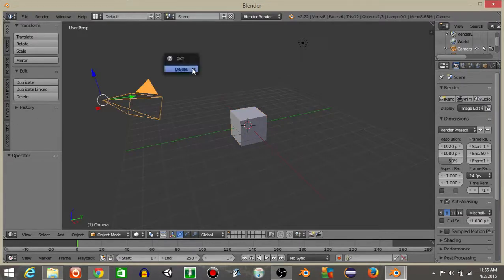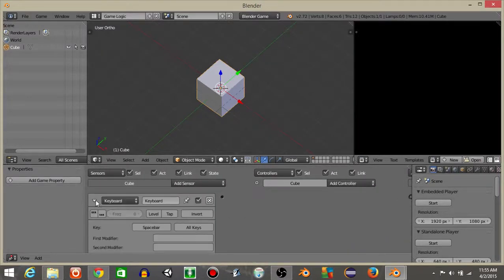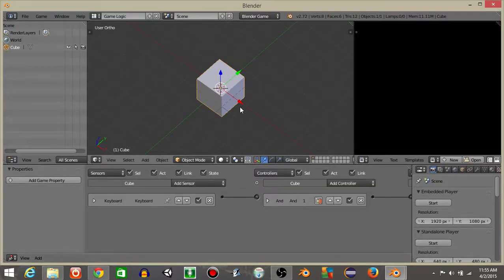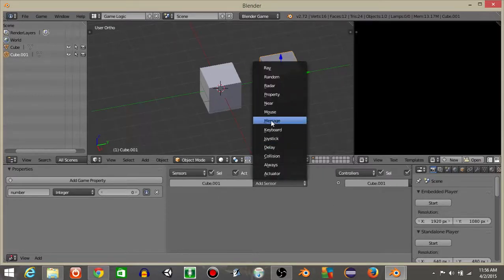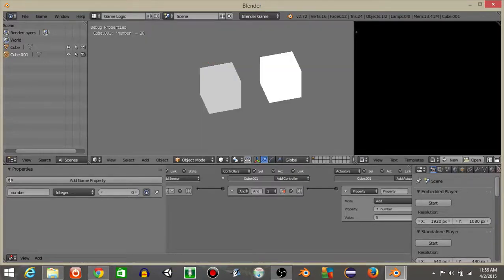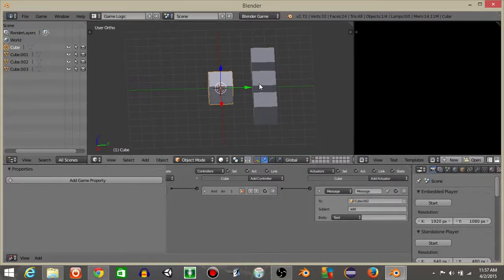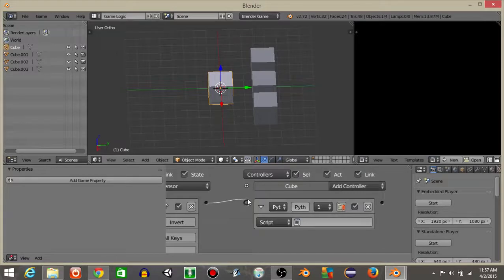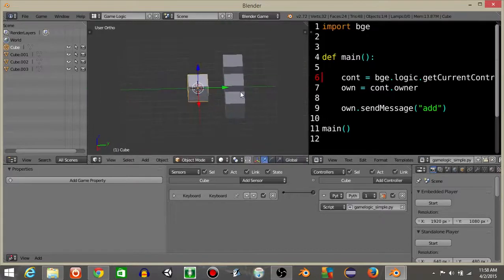UPBGE - [ C9 ] Message Sensor Viewer Request